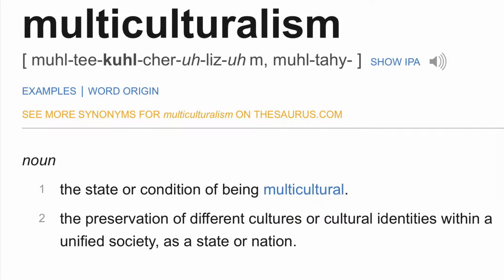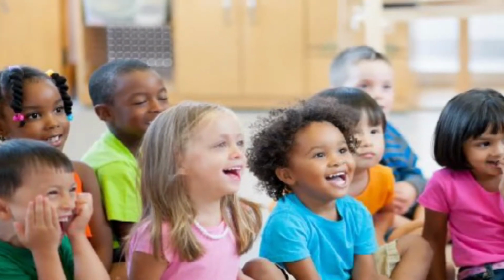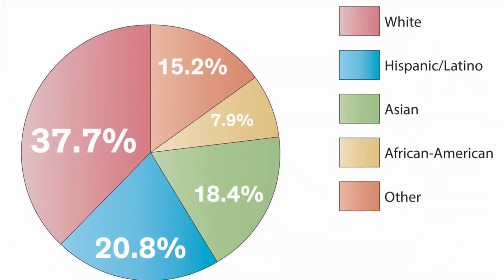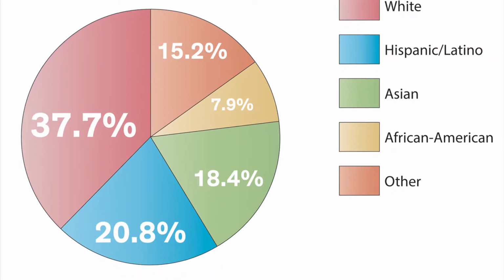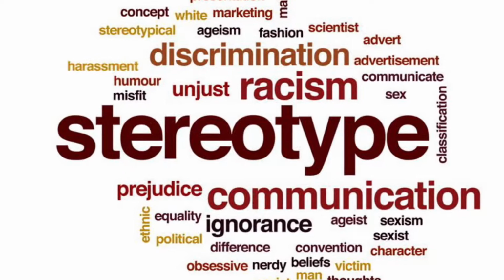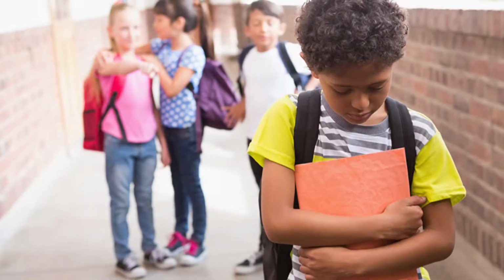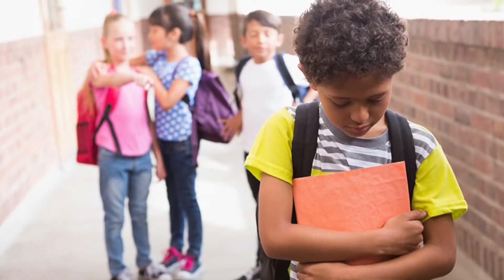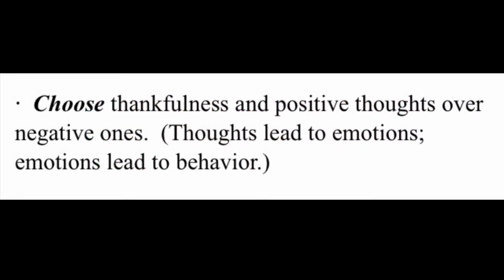Multiculturalism in the Classroom